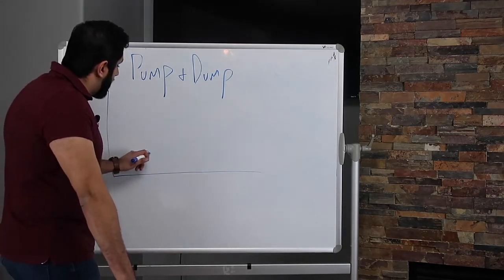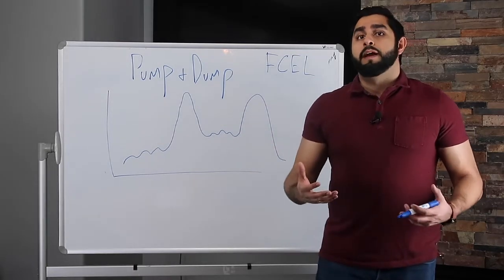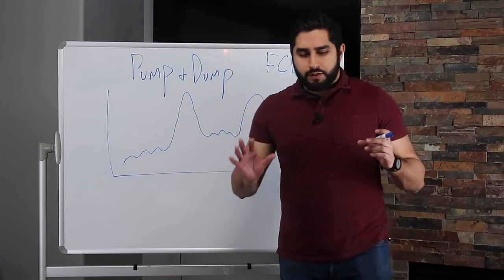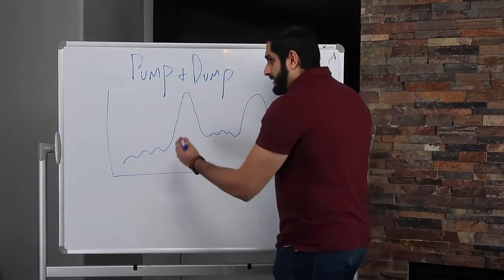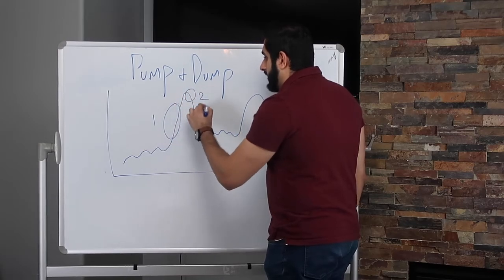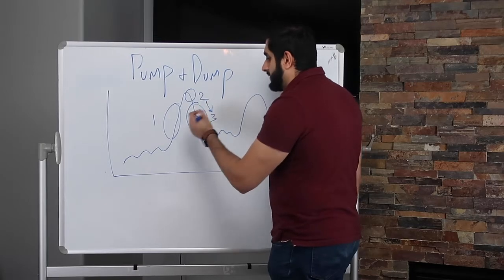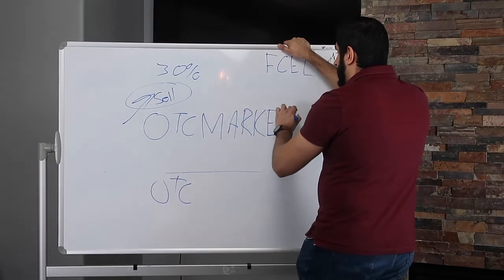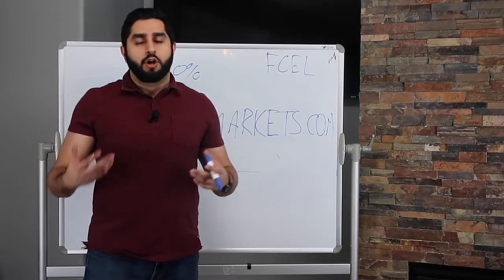What is a "Pump and Dump" and How to Track Profit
- Learn how to start trading for free! Free Webinar Class in 2020